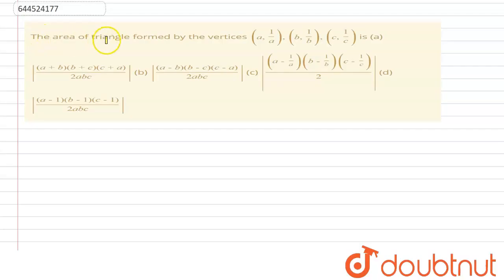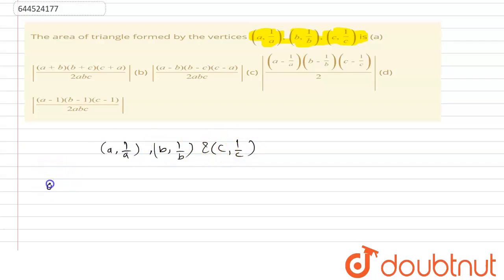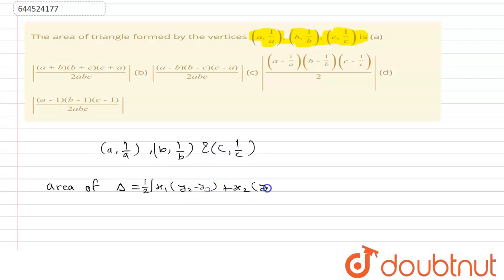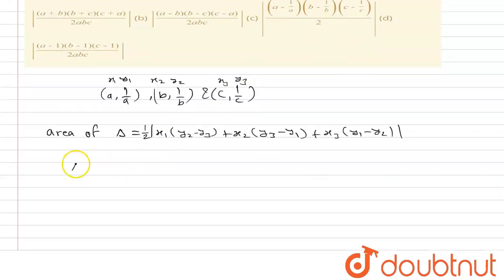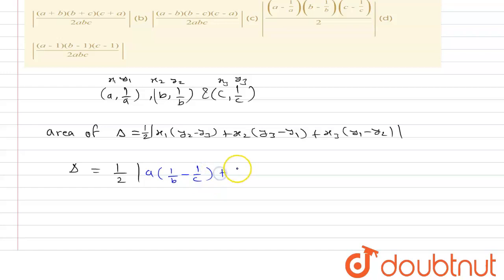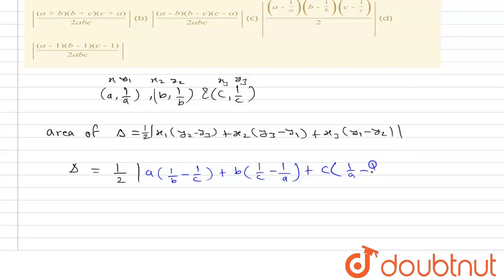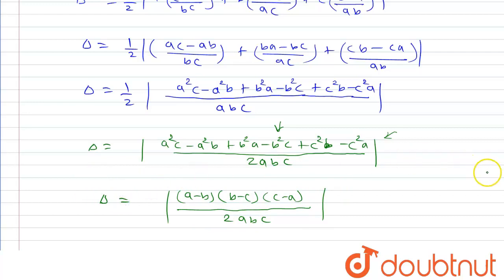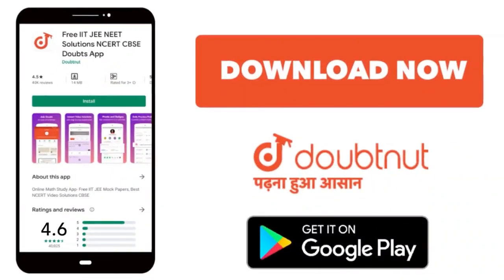The area of triangle formed by the vertices (a, 1/a), (b, 1/b), (c, 1/c) is\n(a)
The area of triangle formed by the vertices (a, 1/a), (b, 1/b), (c, 1/c) is\n(a) |((a+b)(b+c)(c+a))/(2abc)| \n(b) |((a-b)(b-c)(c-a))/(2abc)|\n(c) |((a-(1)/(a))(b-(1)/(b))(c-(1)/(c )))/(2)| \n(d) |((a-1)(b-1)(c-1))/(2abc)|
Class: 12
Subject: MATHS
Chapter: TEST PAPERS
Board:IIT JEE

👉 Have Any Query? Ask Us.